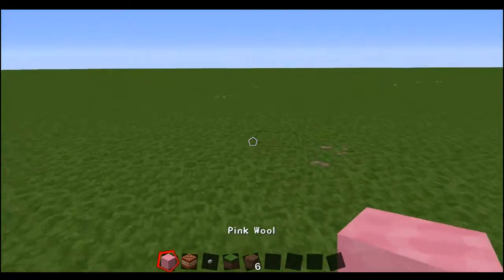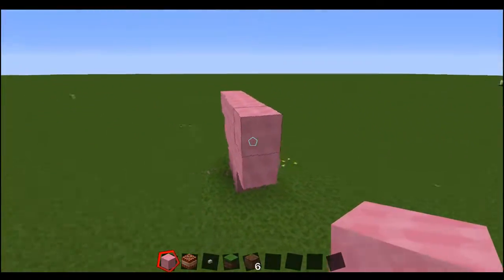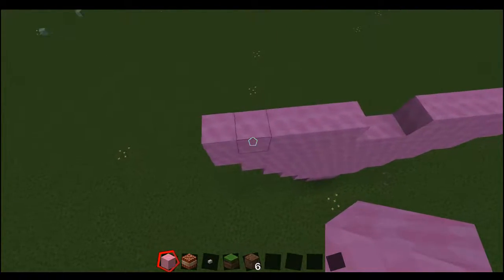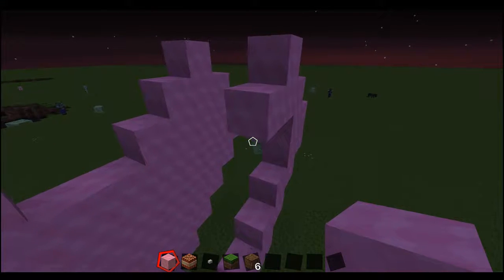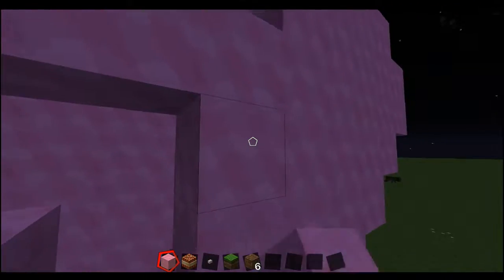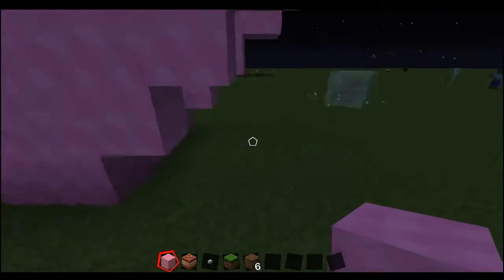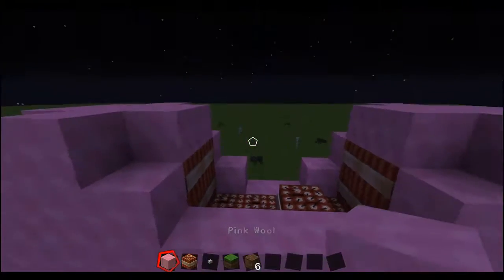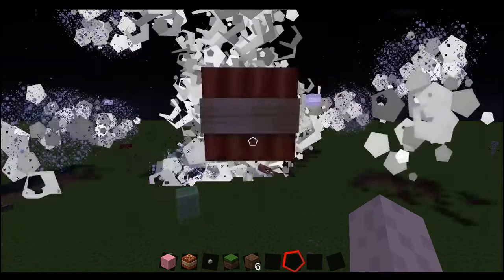Minecraft Events #1 Valentines Day